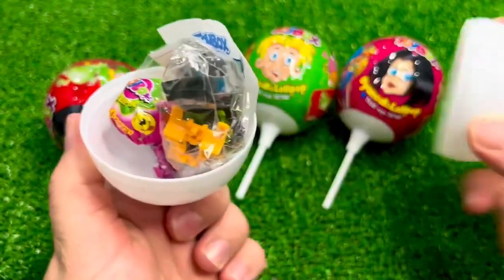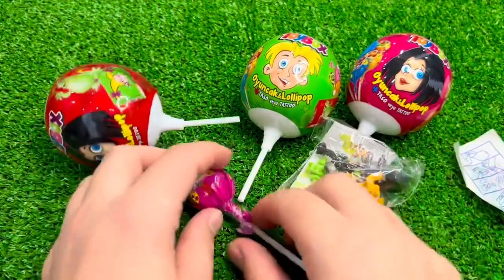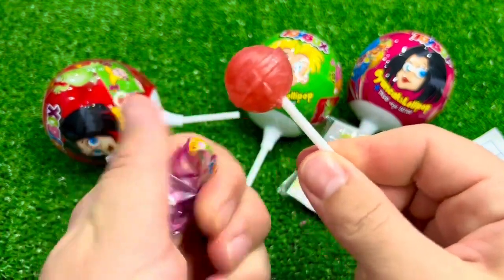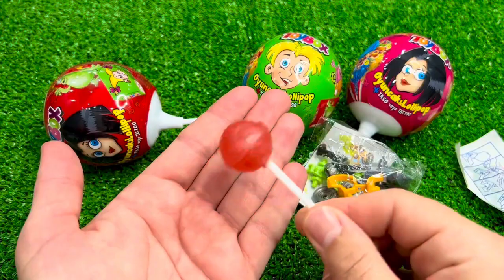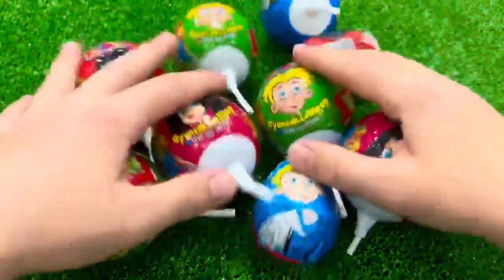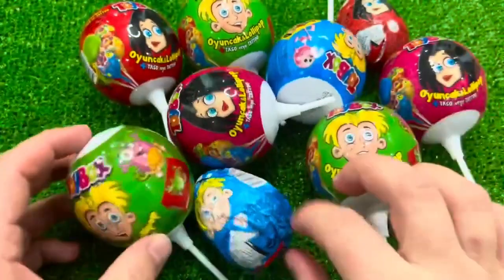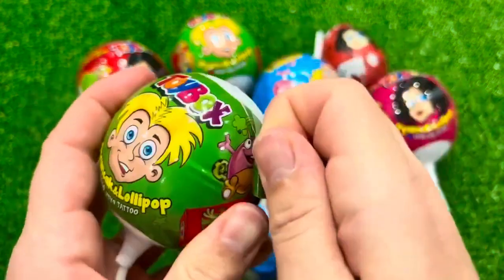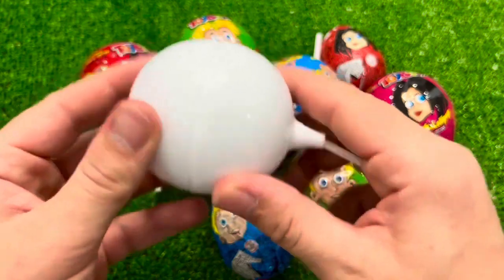ASMR RAINBOW DESSERTS FROZEN NIK-L- NIP COLOR ICE CREAM 무지개 디저트 얼린 닉 클립 아이스크림 먹방 CANDY MUKBANG